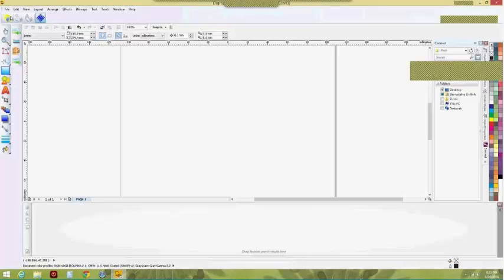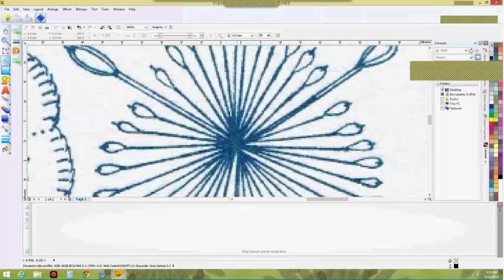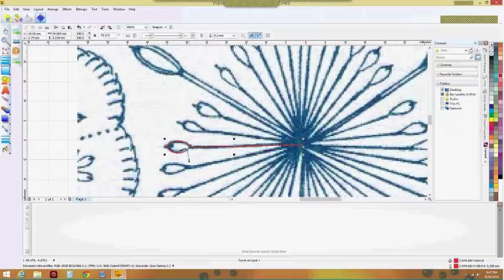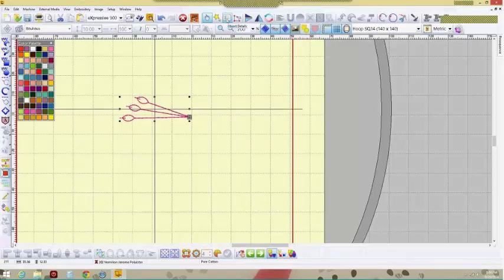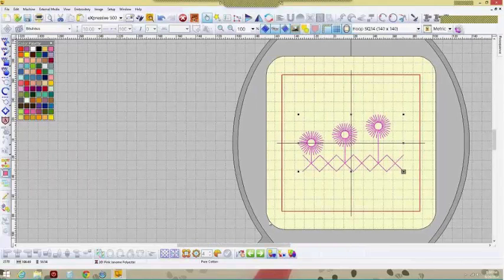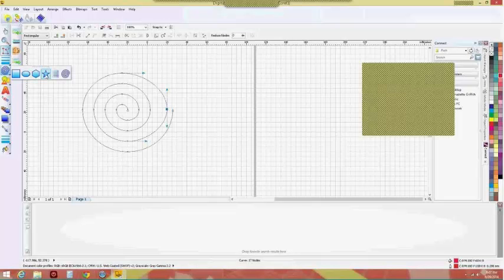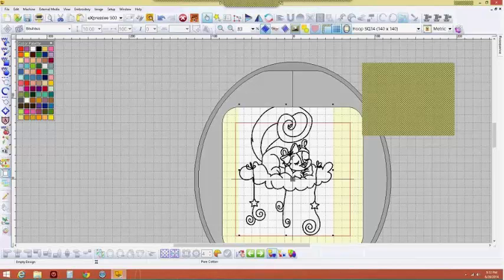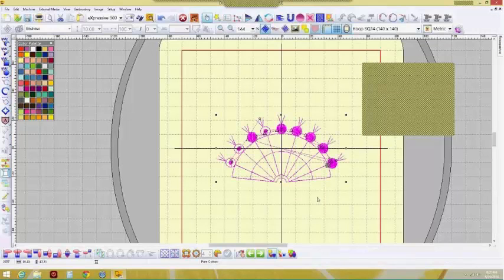dig06272014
Digitizer Webinar from 6/27